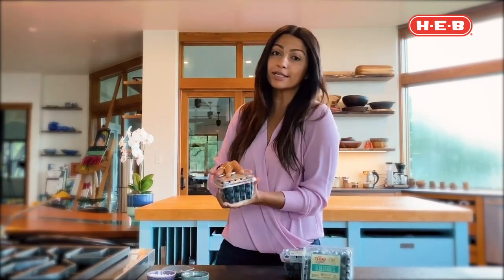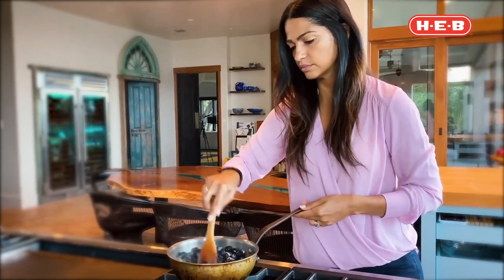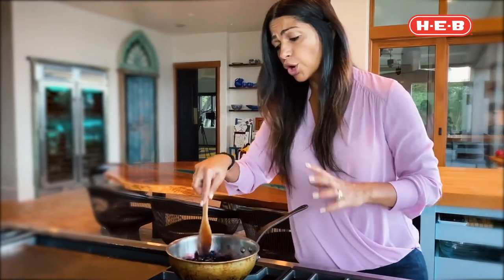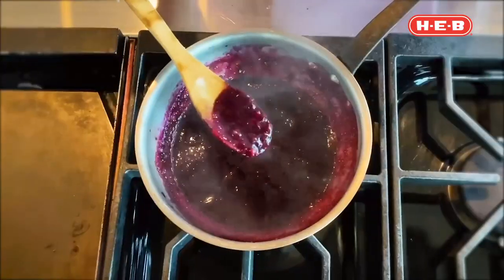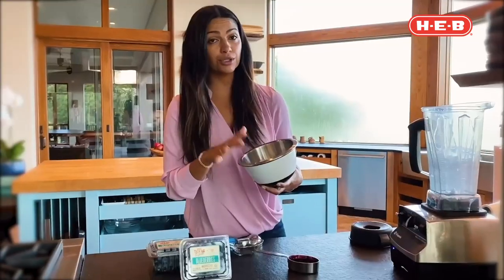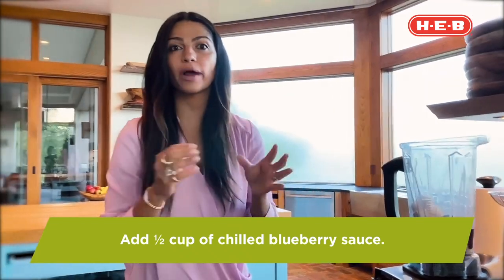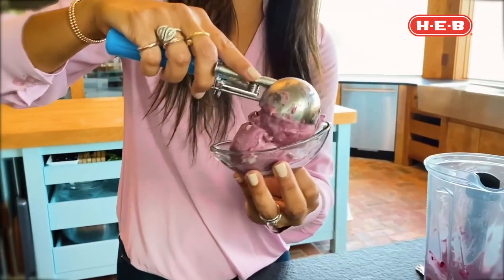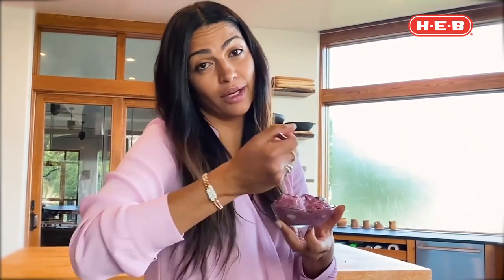Flavors of the Season with Camila McConaughey: Blueberry Nice Cream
Women of Today founder, Camila McConaughey shares a summer recipe that you need for your next backyard gathering. Try out this simple Blueberry Nice Cream, featuring Texas Roots Blueberries, for your next summertime dessert.